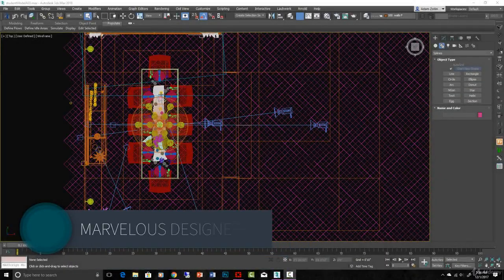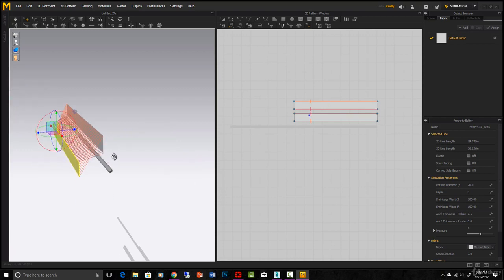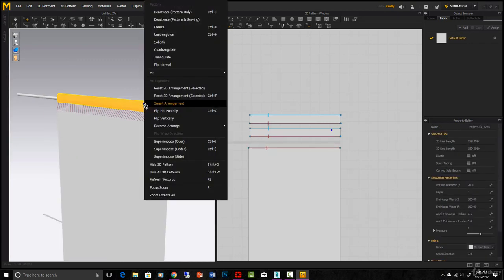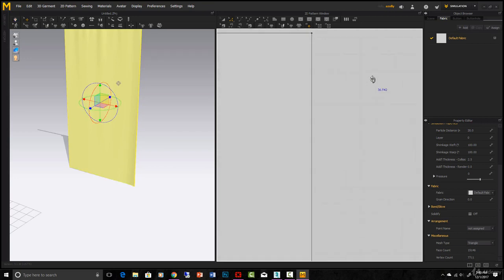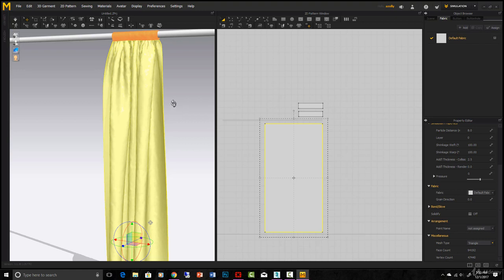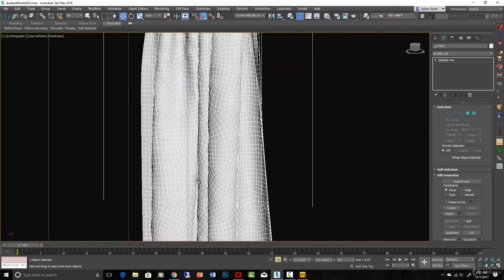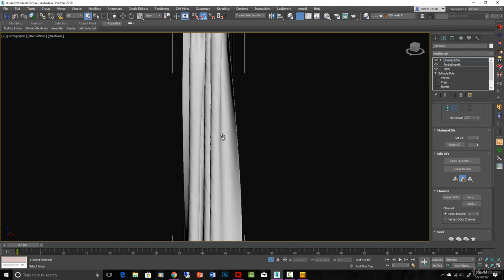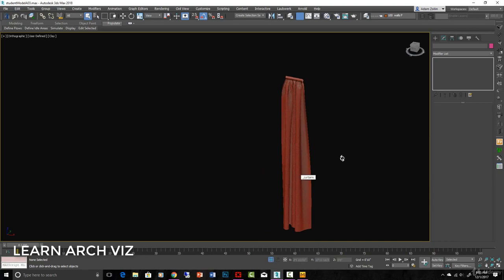12 Model Folding Curtains for Your Scene Using Marvelous Designer (3ds-Max + Vray Complete Course)